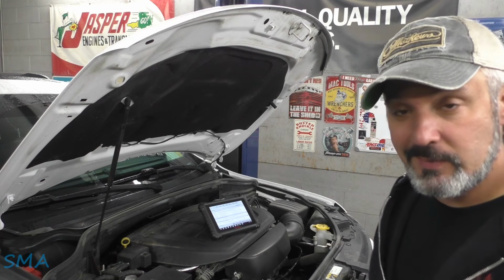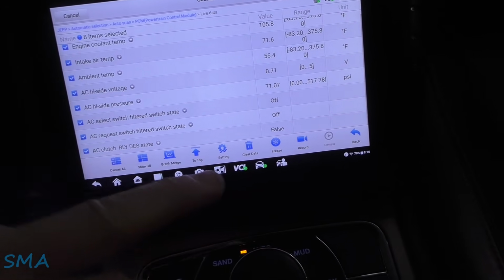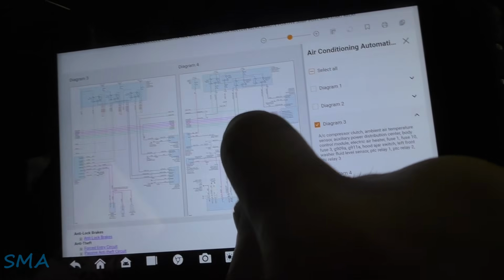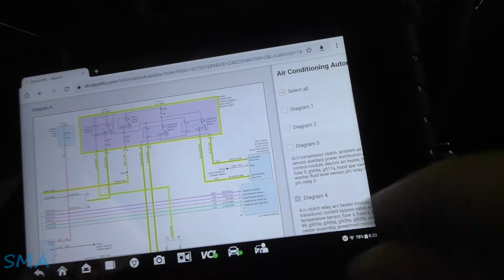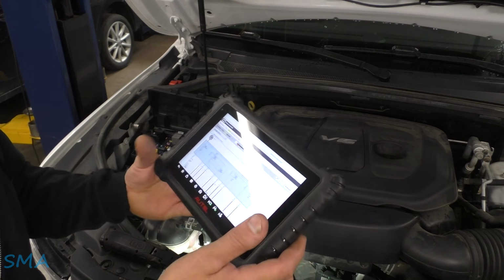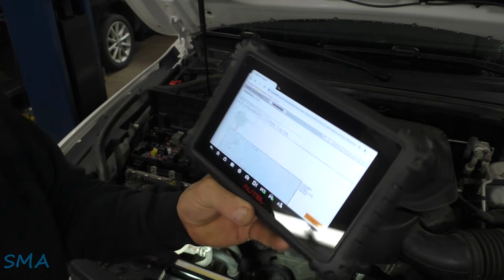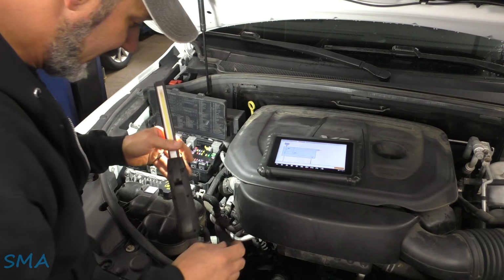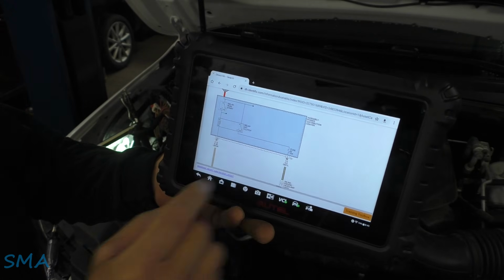Jeep Grand Cherokee (WK2) - A/C Clutch Will Not Engage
Come along as I have a look at a 2016 Jeep Grand Cherokee that has a customer complaint of no A/C. It is a pretty easy diag after gathering a little bit of data and following the facts.

The South Main Auto Amazon Store:

Just ship it here:

47 S. Main St